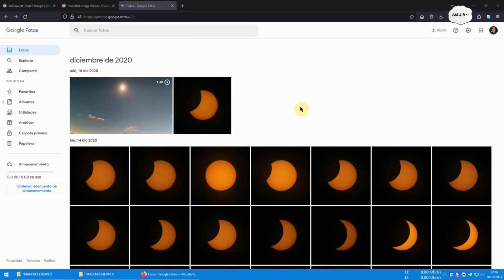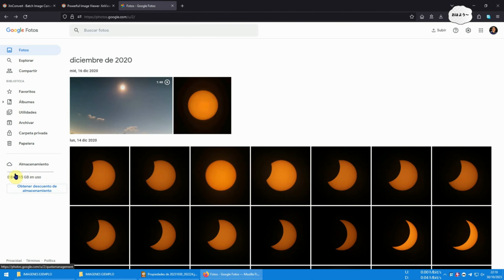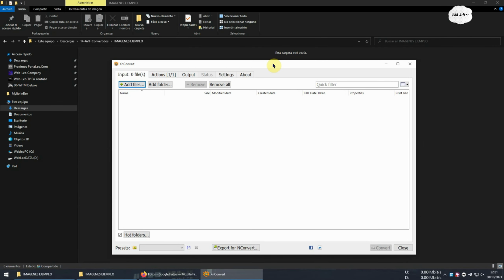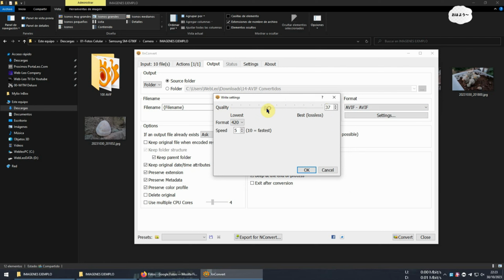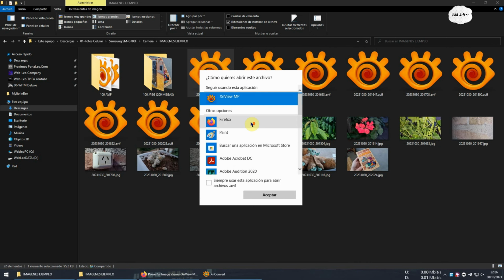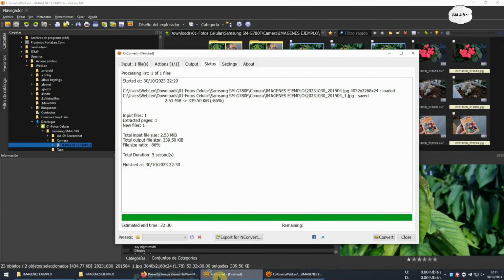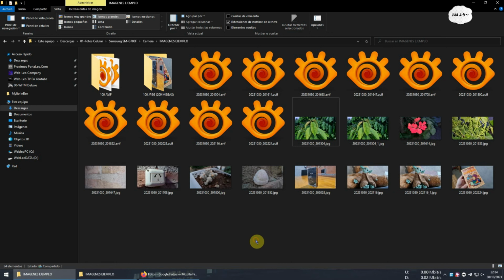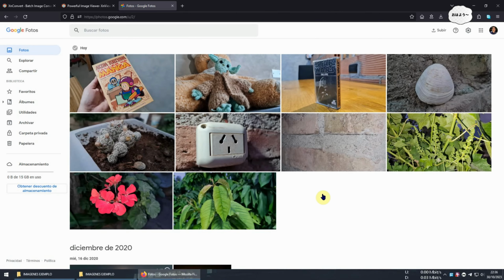Upload 10 Times MORE PHOTOS To GOOGLE PHOTOS Without Losing Quality!!!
Would you like to save 10 times more photos on Google Photos? Let me teach you in this tutorial.

😊If you want to make a donation, this is my Paypal